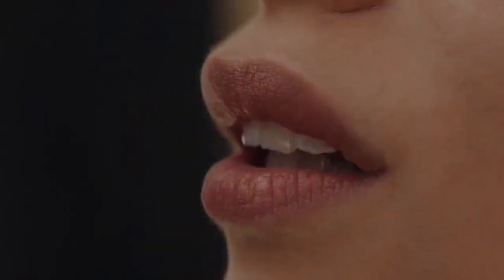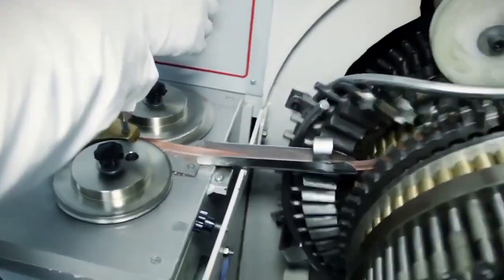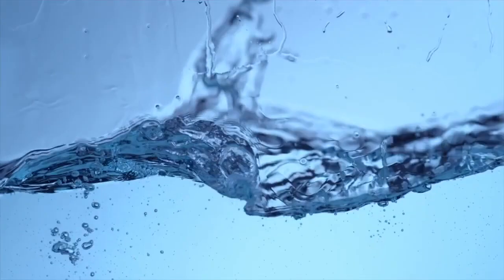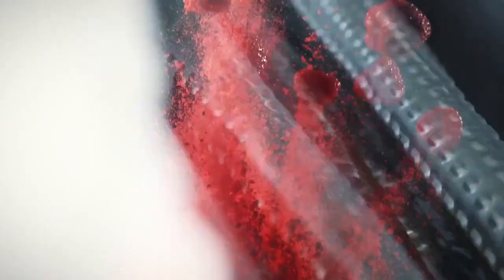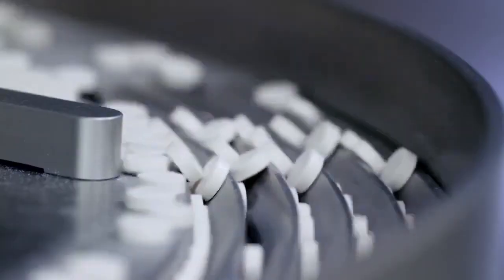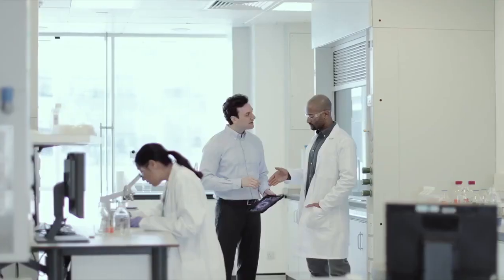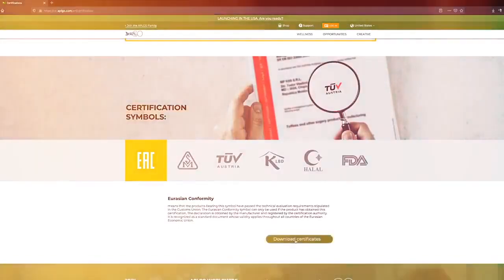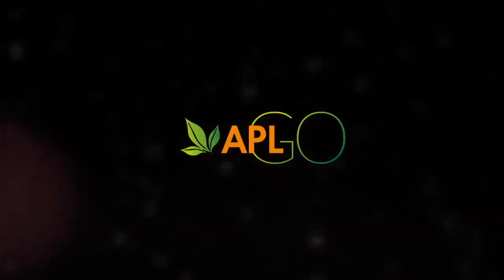APLGO ACUMULLIT SA TECHNOLOGY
Products that change the world. These are an all organic all natural, vegan, non gmo dna supplements not pharmaceutical derived. The Acumullit SA technology allows the beneficial properties of the whole food botanical ingredients be preserved and enhanced. A state-of-the-art extraction process triggers the activation of the botanical compounds, so that nano-particles of the active compounds can be isolated without other substances in the plant. This causes a thinning of the cellular membranes of the fruits, herbs and seeds, and a release of the botanical components like micro and macro elements, phytonutrients, bioflavonoids and organic acids, making them more bioavailable. The isolated particles are forming negatively charged nano elements, creating an activated mix of highly absorbable nutrients. The activated mix of preserved and enhanced whole food plant extracts is then added to a caramel mass from which the lozenge drops are made.